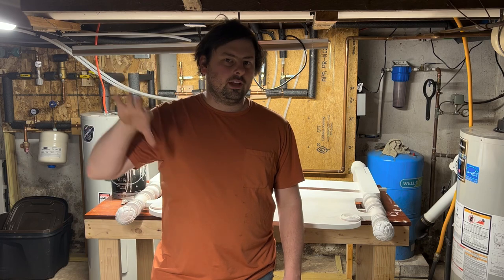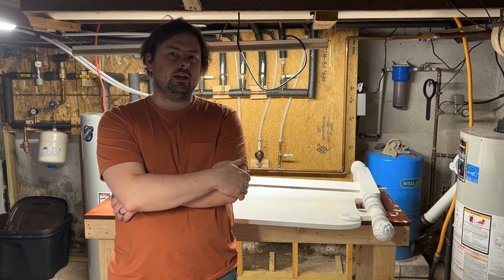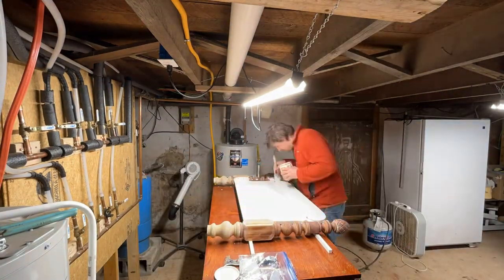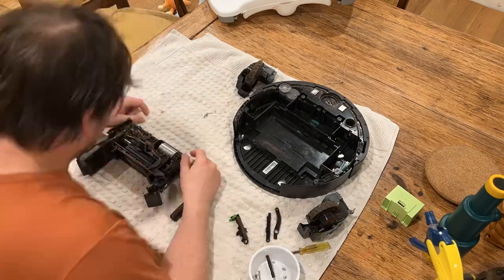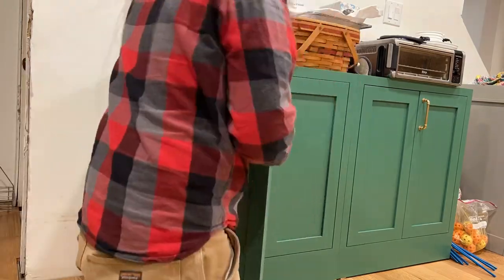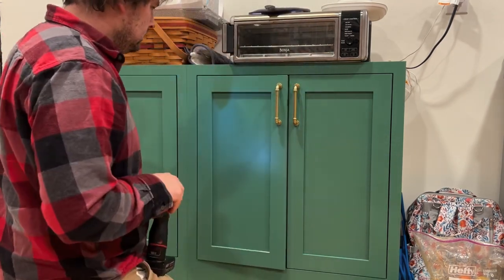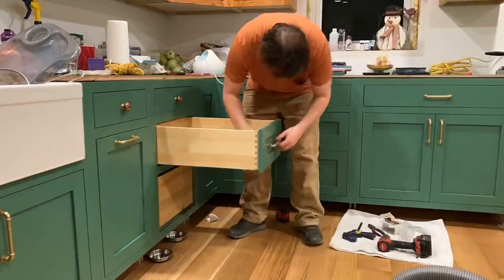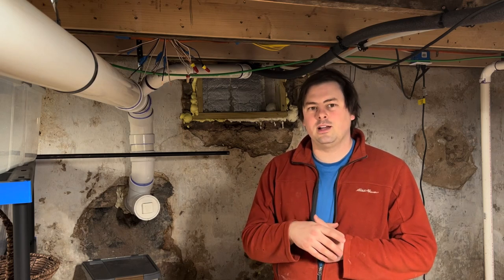#43 Painting a Bedframe, Cleaning a Roomba I7, & Installing Cabinet Hardware, Drawer Faces & Pulls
0:00 Introduction
1:48 Painting Bedframe
2:28 Roomba Cleaning
3:10 Cabinet Pulls
4:00 Drawer Faces
4:44 Ending

Weekly Vlog update on tasks I accomplished this past week or two.

Finished priming and painting the bedframe we spent all that time stripping.  It turned out really well and is now in use, somewhat.

I also completely took apart our Roomba I7 for at least the third time due to it trying to vacuum dog poop up.  If the ones that detect that kinda stuff weren't so expensive I'd get a another one as this process is not fun at all.  It's very tedious and I'm not a fan of up close and personal dog poop.

Lastly, we finally installed the remaining cabinet door pulls and the remaining four drawer faces and pulls.  It was a long time coming and the kitchen looks and feels so much better.  Up next in there is installing all the under cabinet receptacles, but that's for another video.